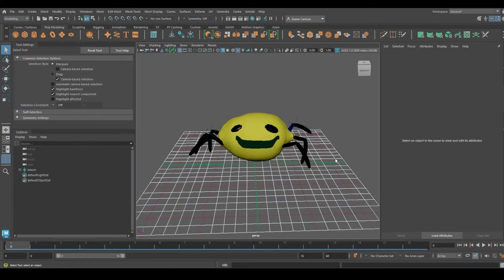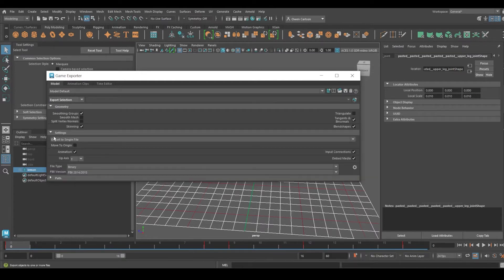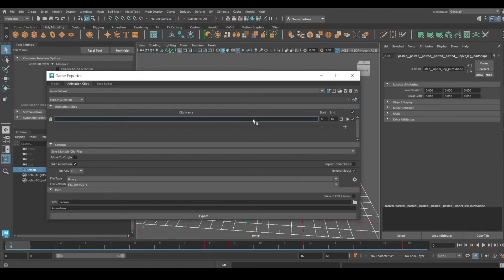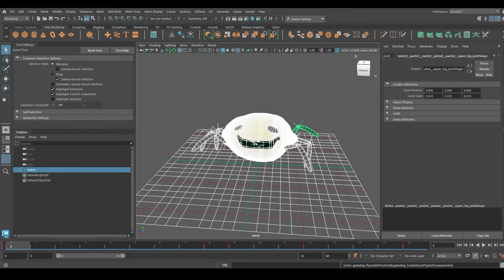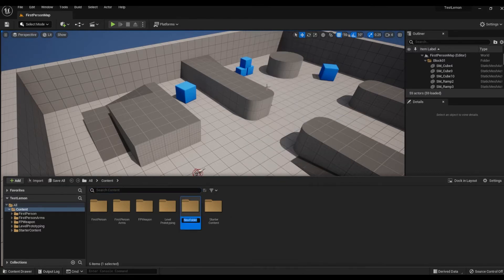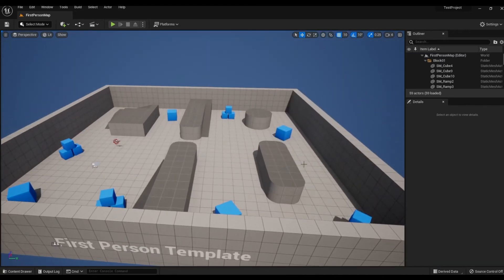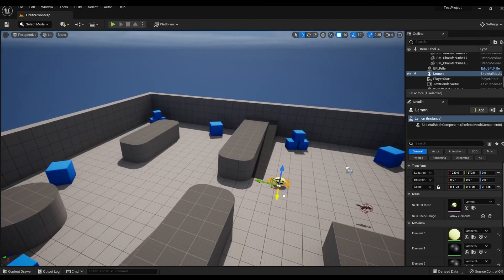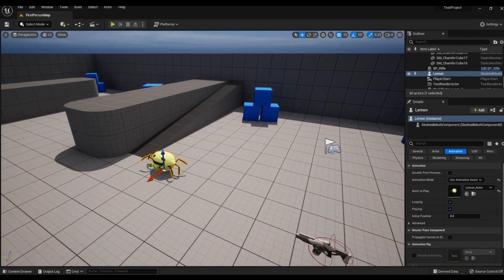Transferring a Model/Animation from Maya to Unreal 5 Tutorial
A tutorial for how to export from Maya to Unreal Engine 5.